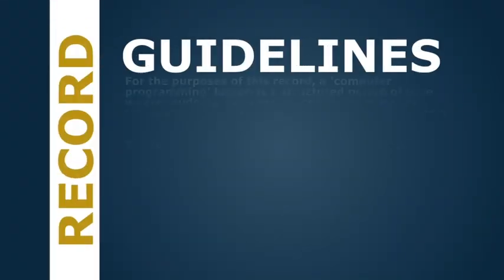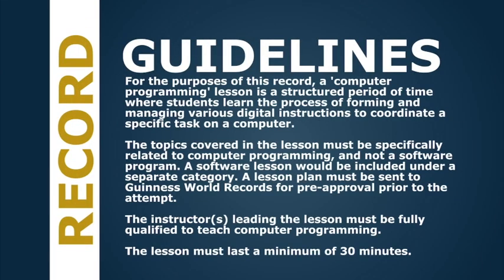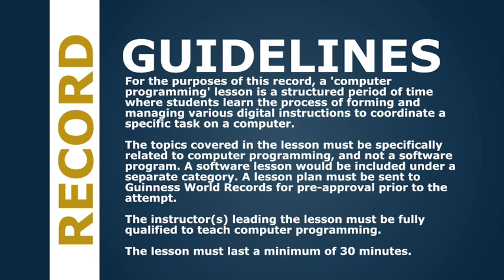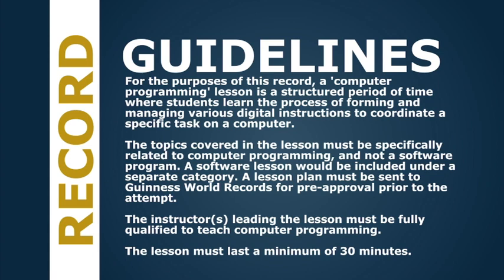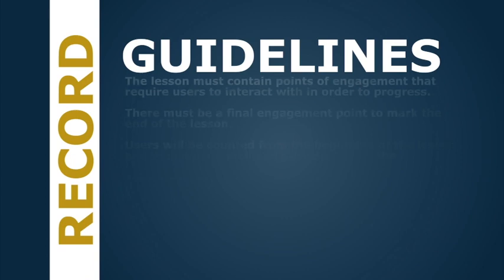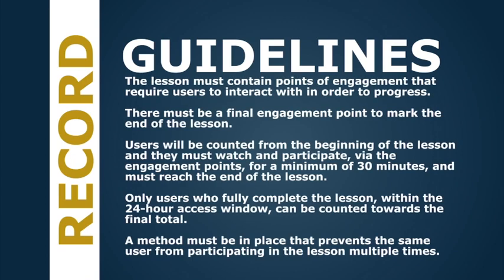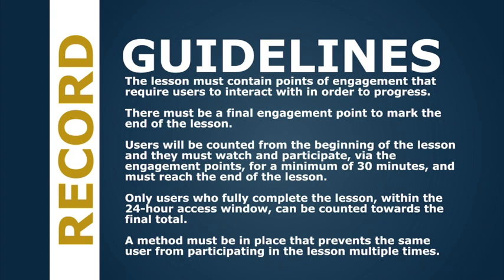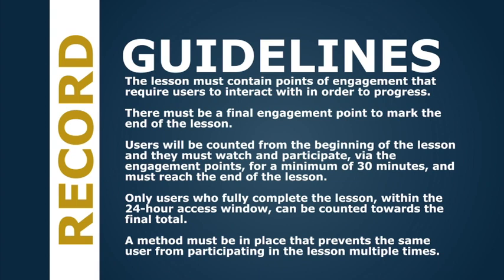Official Guinness World Record Video | AIforIndia Virtual event - GUVI | BUDDI.AI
Official Video from 𝐆𝐮𝐢𝐧𝐧𝐞𝐬𝐬 𝐖𝐨𝐫𝐥𝐝 𝐑𝐞𝐜𝐨𝐫𝐝 Team for GUVI

We are organising a grand event on AIforIndia 1.0" in association with AICTE, co-organised by BUDDI.AI

The event is registered with Guinness World Record in terms of having more participants on a single virtual event.

The best part is anyone who has an interest in technologies can attend.

𝐖𝐡𝐚𝐭 𝐚𝐫𝐞 𝐭𝐡𝐞 𝐛𝐞𝐧𝐞𝐟𝐢𝐭𝐬 𝐟𝐨𝐫 𝐲𝐨𝐮?
✓ Free access to our Python course
✓ Participant certificate from GUVI on behalf of Guinness World Record
✓ Learn to build a Face Recognition app using Python & get a Certificate for the same

The grand event is scheduled for April 24th, Where you will learn to build a Face Recognition app using Python.